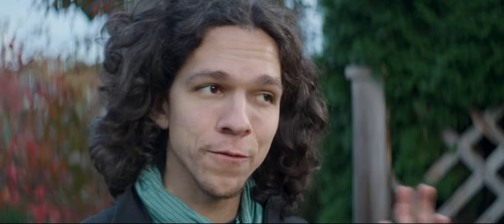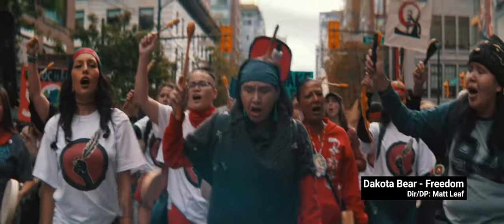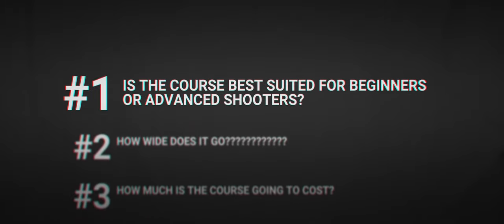Everything About the Anamorphic Cookbook - Anamorphic 101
The Anamorphic Cookbook is almost here! This is what you need to do to get it as soon as it's out!

Panasonic S5
Panasonic GH5
Metabones EF to MFT Speed Booster 0.71x